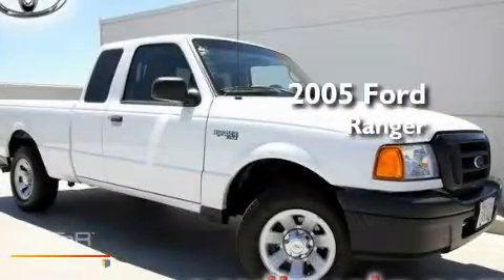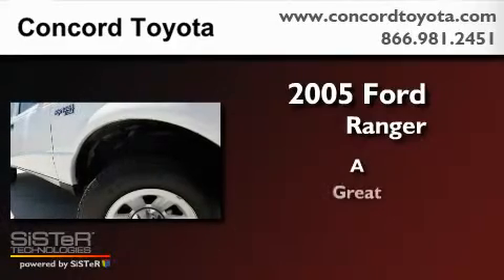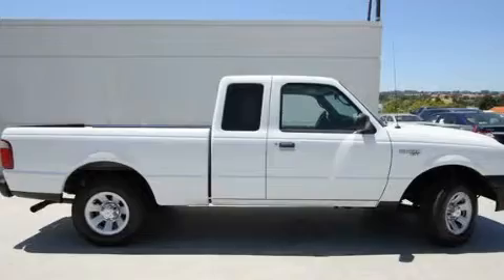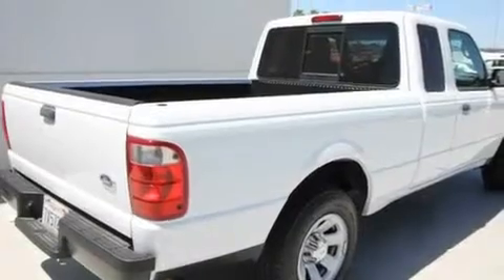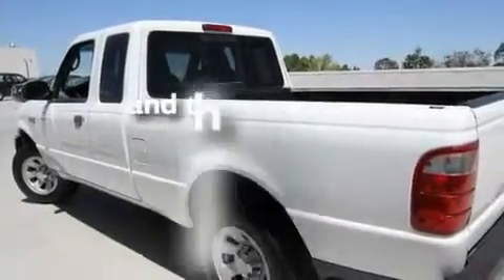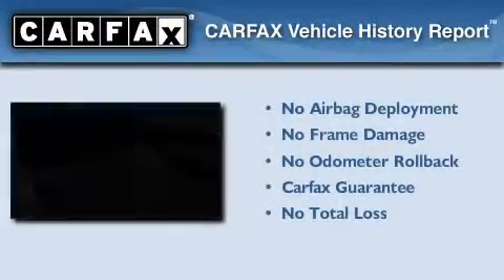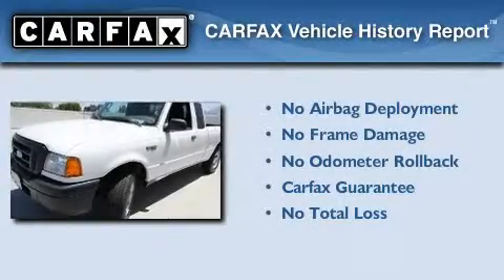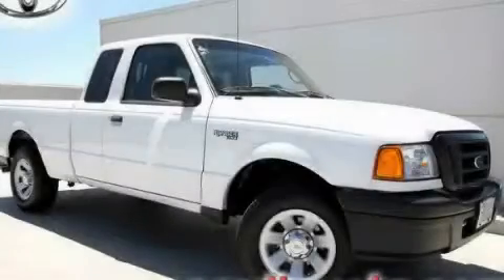2005 Ford Ranger Concord CA 94520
Year : 2005
 Make : Ford
 Model : Ranger
 Engine : 4.0L V-6 cyl

 Exterior : White
 Miles : 62,301
 Interior : Gray
 Concord Toyota
 Used 2005 Ford Ranger Concord CA